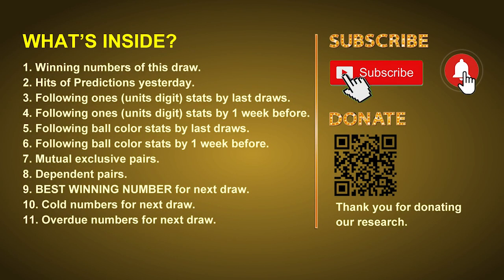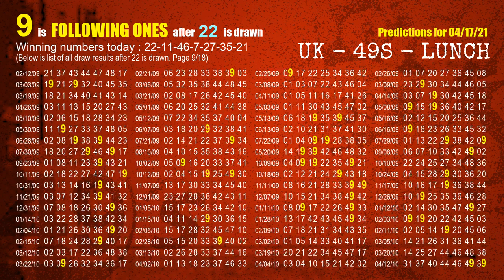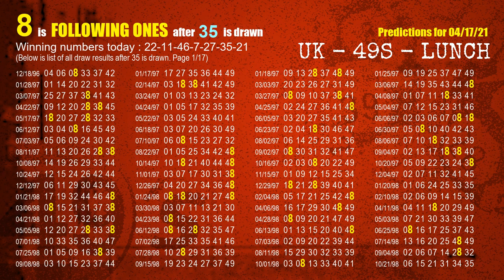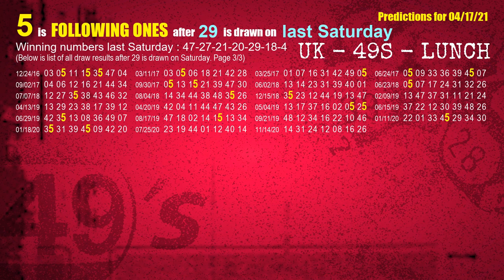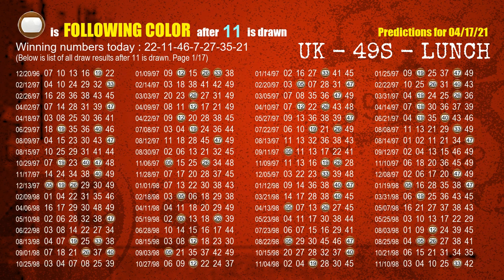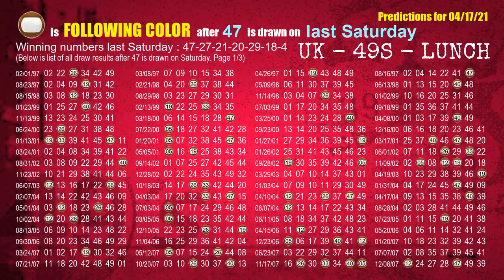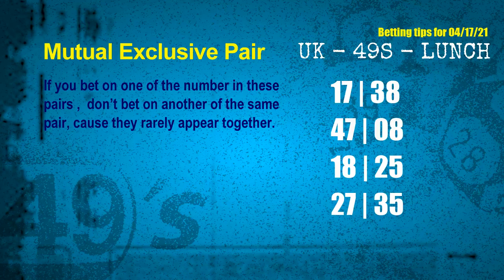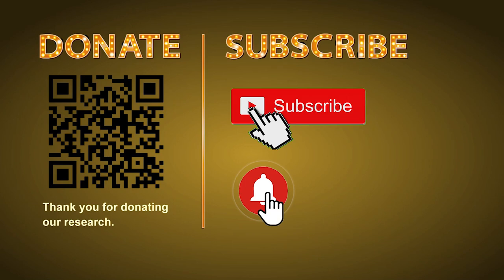UK49s LUNCH | Math teacher HIT6.7ones | How to win Apr 17 and result on Apr 16